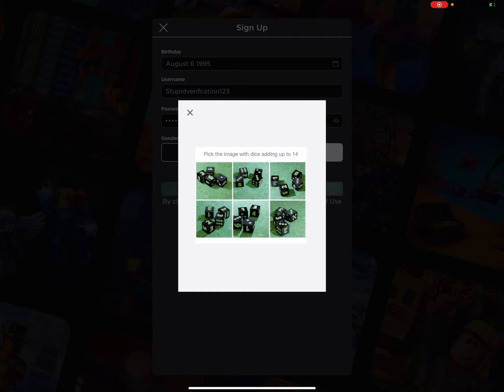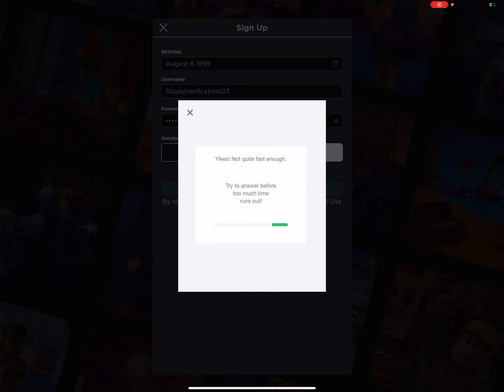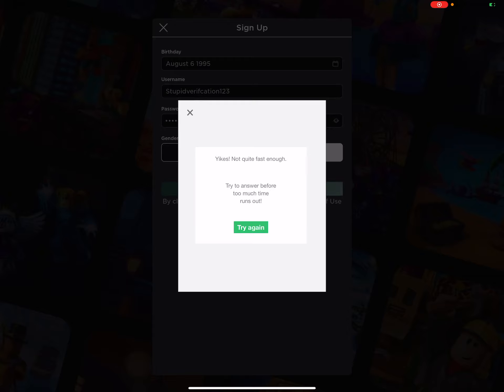you’ve screwed up roblox